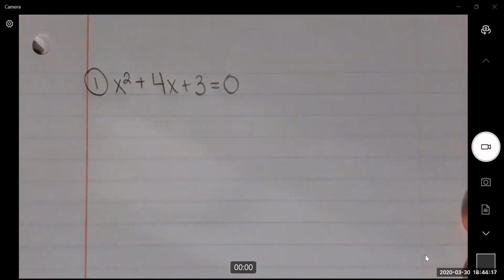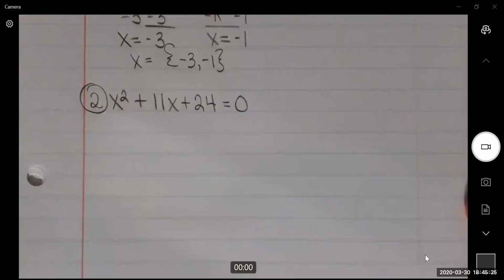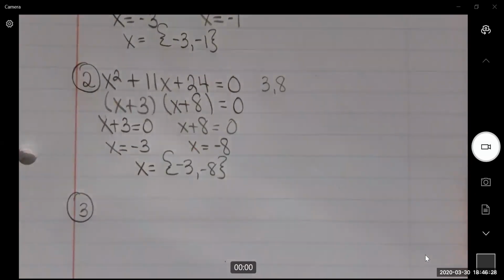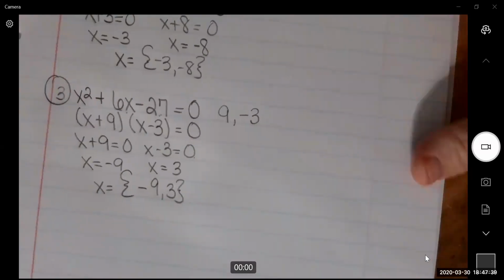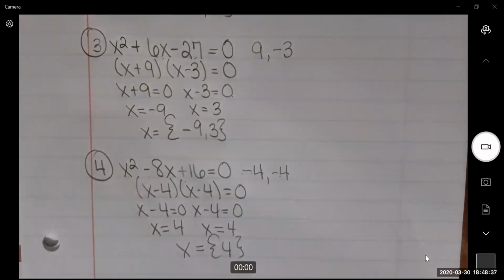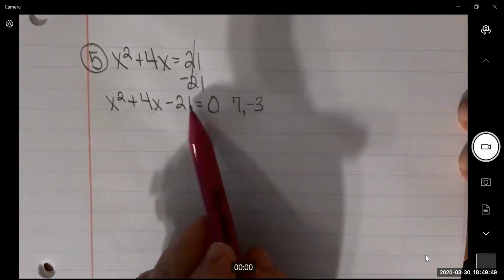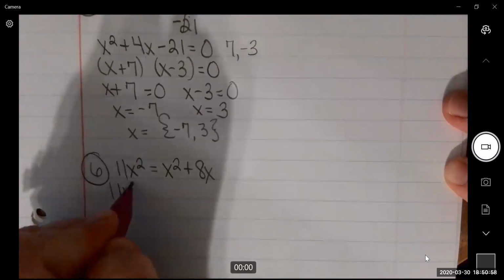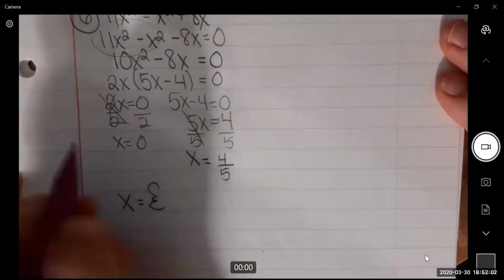Solving Quadratics by Factoring Day 1